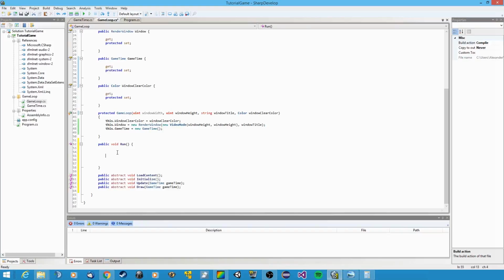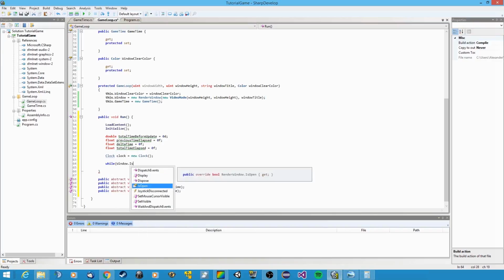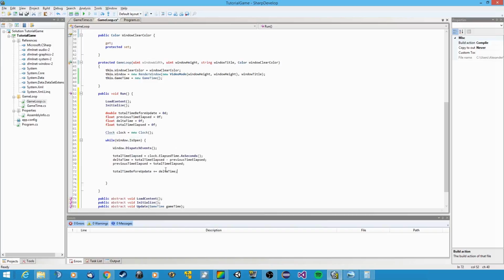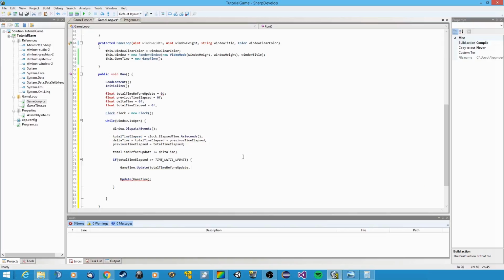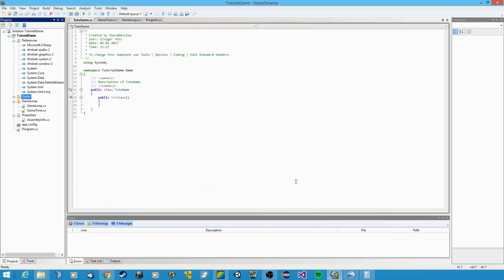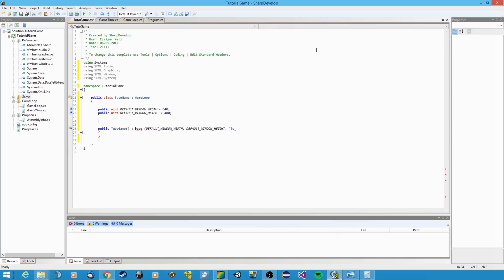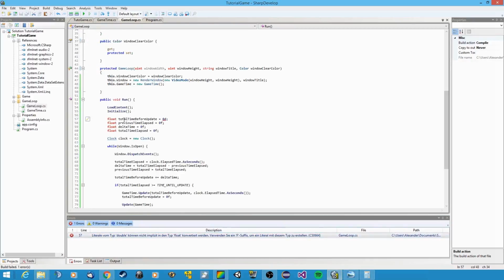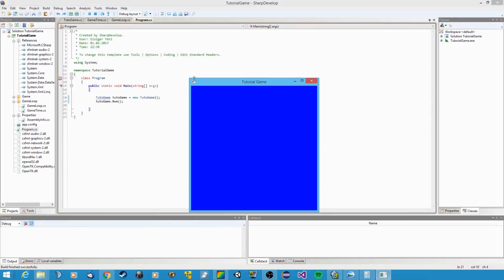C# Game Tutorial | Intermediate / Beginner | SFML | Chapter 1: Gameloop [3/4]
Welcome to my first tutorial series on how to program a simple game in C# using SFML.Net, a C# binding of the SFML library. This first part turned out much longer than I expected, so I decided to split it into 4 parts.

For this tutorial series I assume you have basic knowledge about coding in C#. Although it is very beginner friendly, I'm neither going to explain any syntax nor teach you the very basics of object-oriented programming. So, some previous knowledge is expected.

Chapter 1:
In this chapter we're going to set up our development environment and talk about how a basic game loop is structured and what it does. We're also going to take a look at how time is going to be handled and how frame rate independence can be achieved in our simple game.